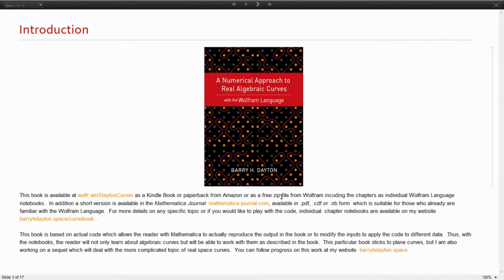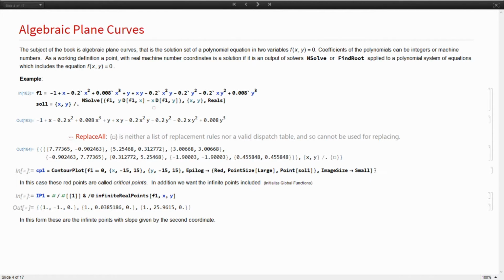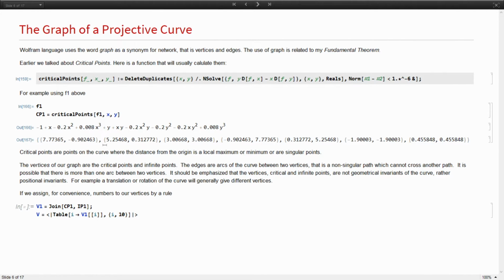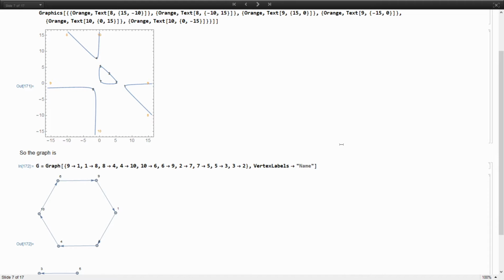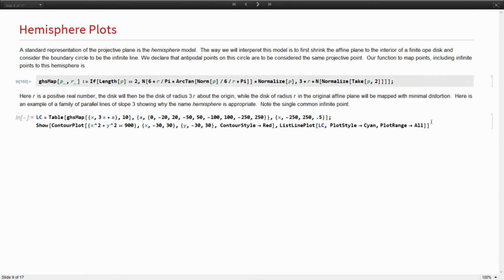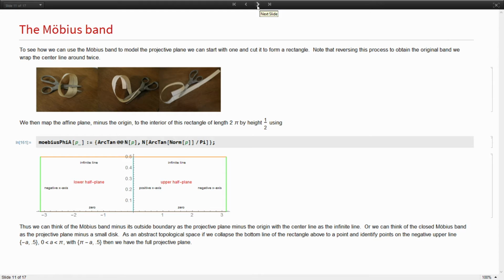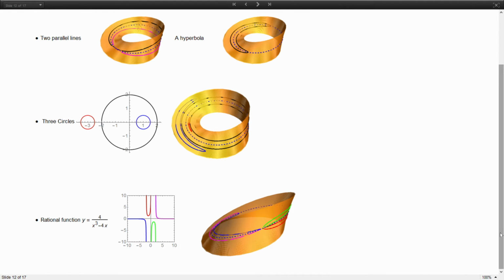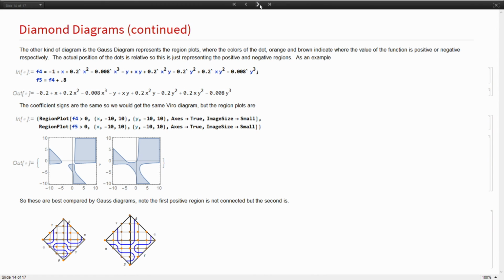Representing Real Algebraic Plane Curves with the Wolfram Language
Speaker: Barry Dayton